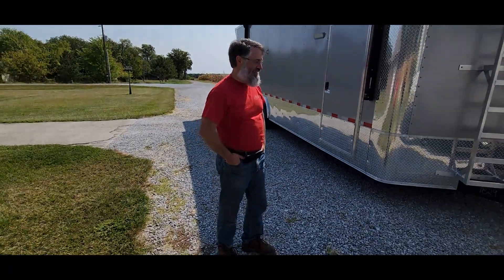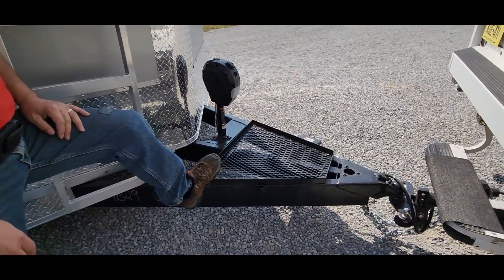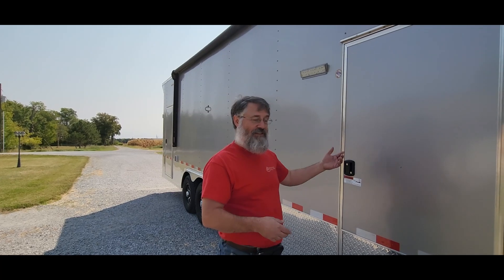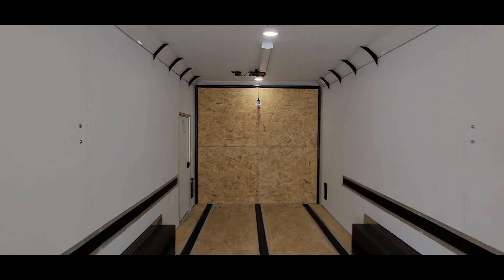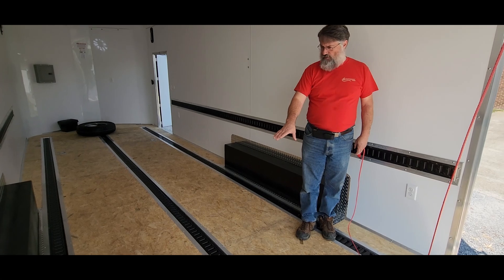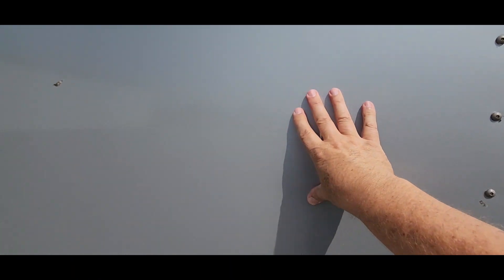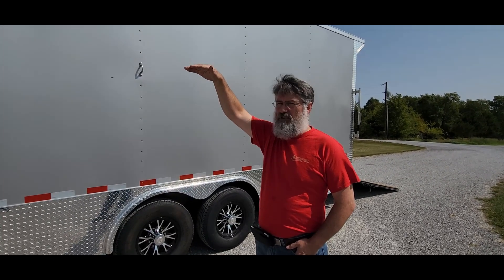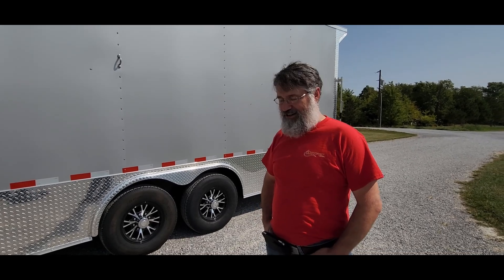The Best way to haul your Bush Plane. Kitfox STi, Highlander, Rans, piper cub.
Mike is from Alaska. We have tried to get together before when he was in the lower 48 but couldn't. This trip we finally got together and had a great flight and visit. Mike is building a Kitfox also and you can see his build @